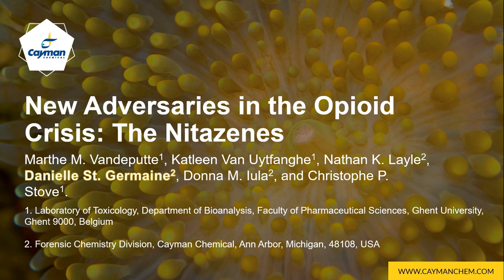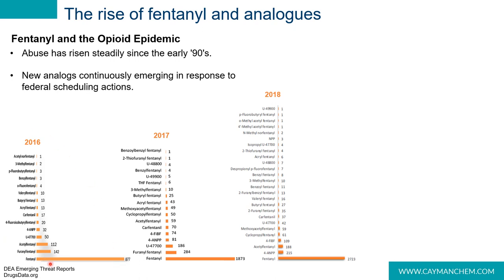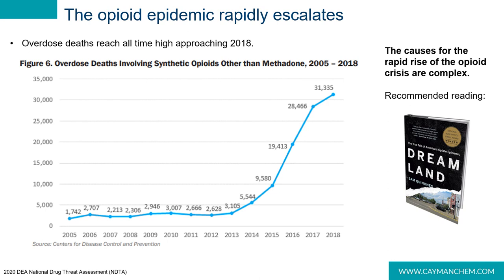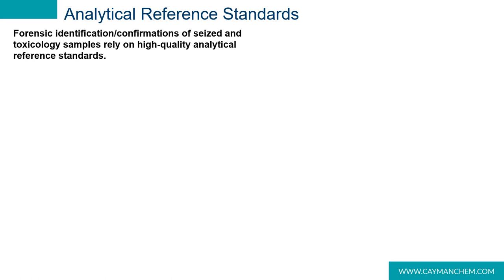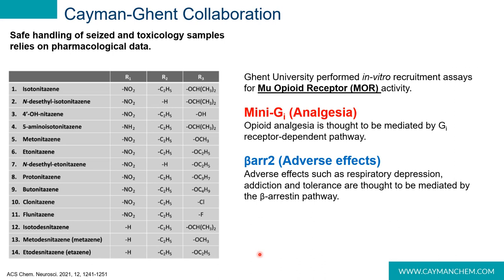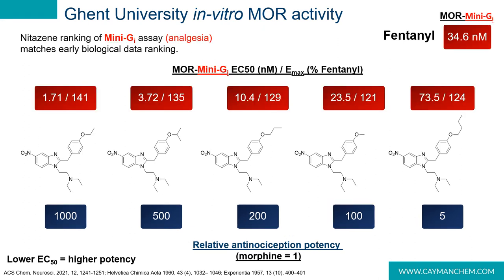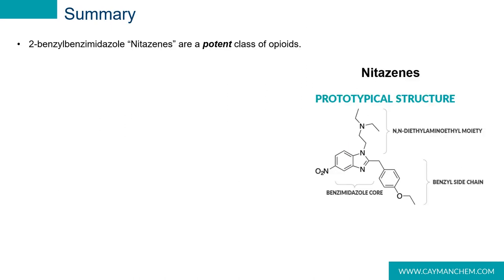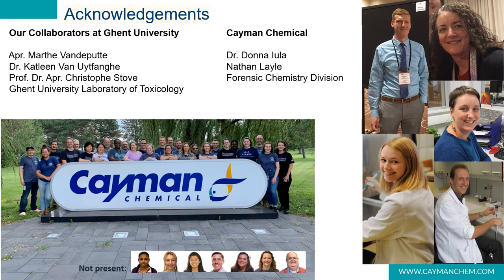New Adversaries in the Opioid Crisis: The Nitazenes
Listen as Danielle St. Germaine, a scientist from Cayman’s Forensic Chemistry Division, highlights the collaboration between Cayman’s Forensic Division and scientists at Ghent University in Belgium to profile a new synthetic opioid series which has emerged on the recreational drug scene. Watch this presentation to learn about the pharmacology of this class of very potent compounds that was published in ACS Chemical Neuroscience.

Presented as part of the special Eastern Michigan University Alumni session at the 2022 Central Regional Meeting of the American Chemical Society.